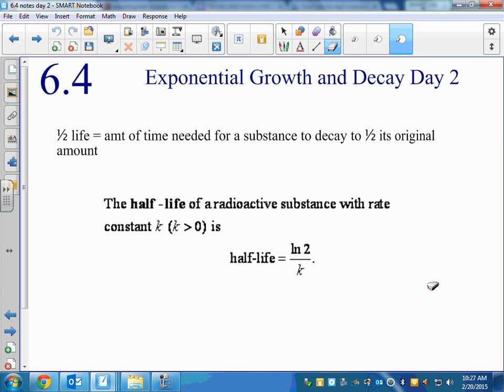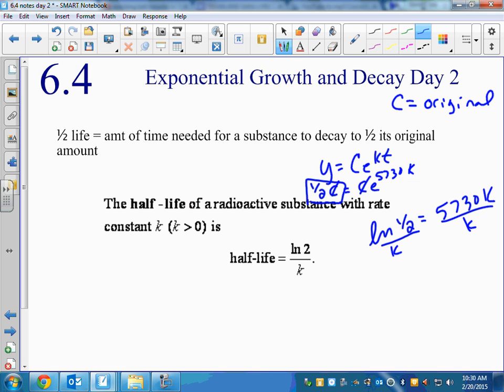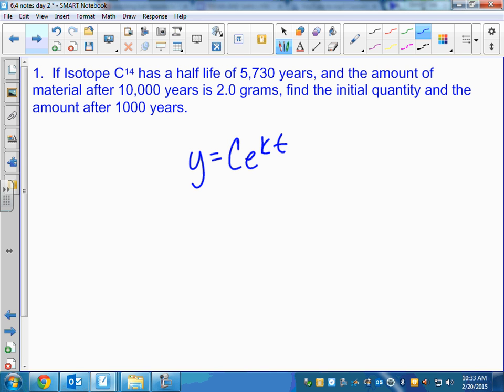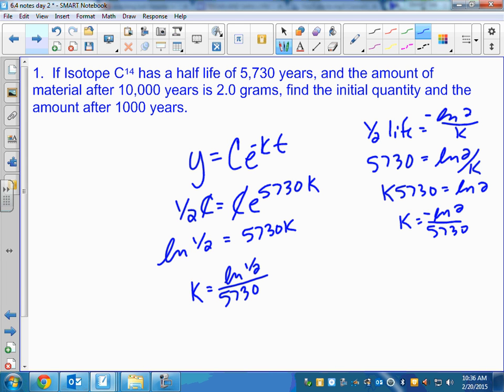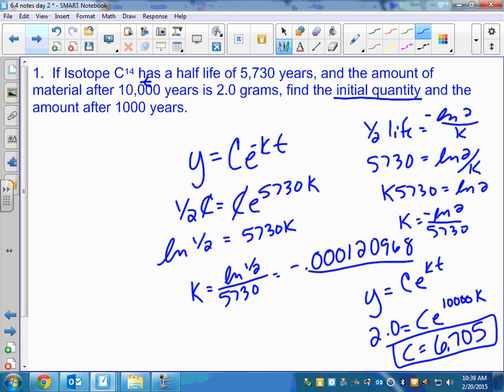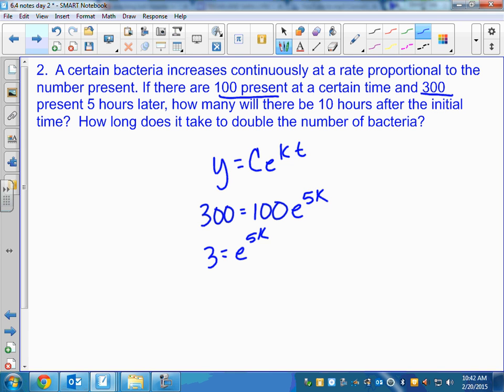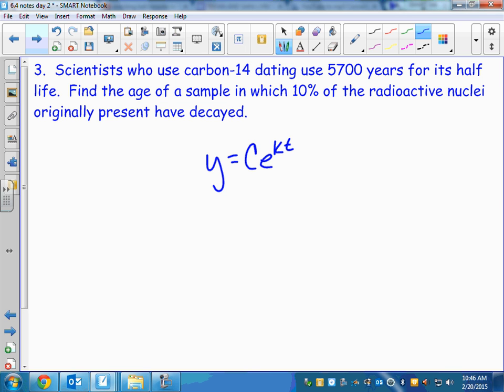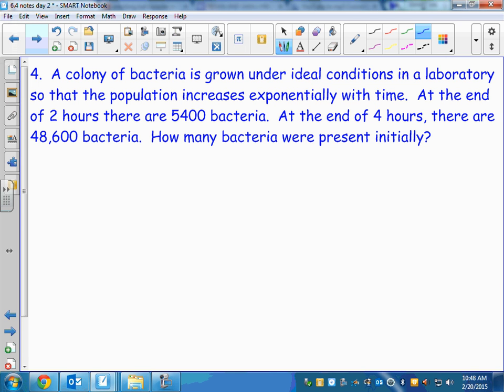6 4 Day 2 notes AP Calculus